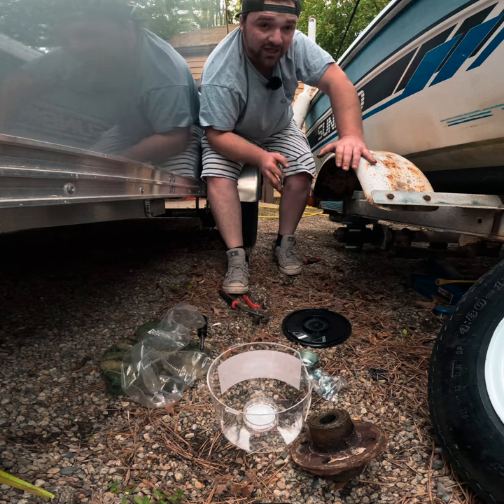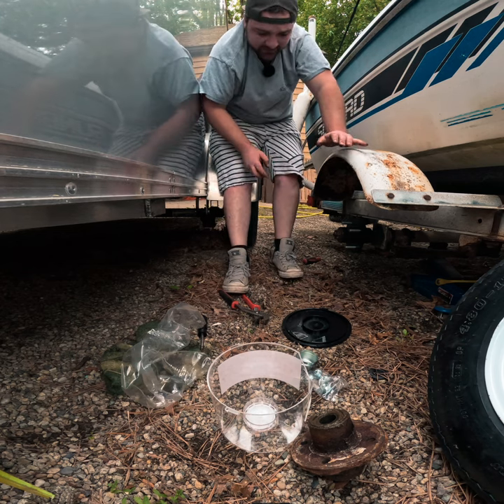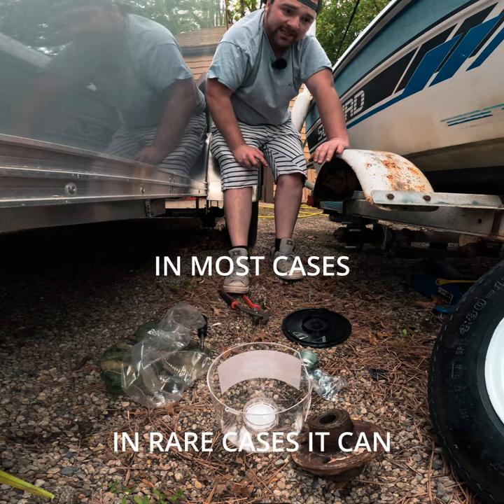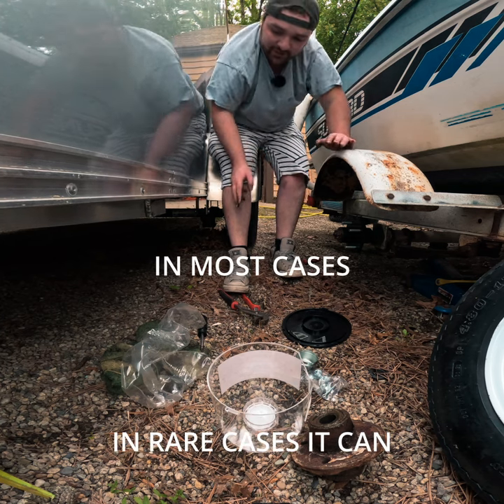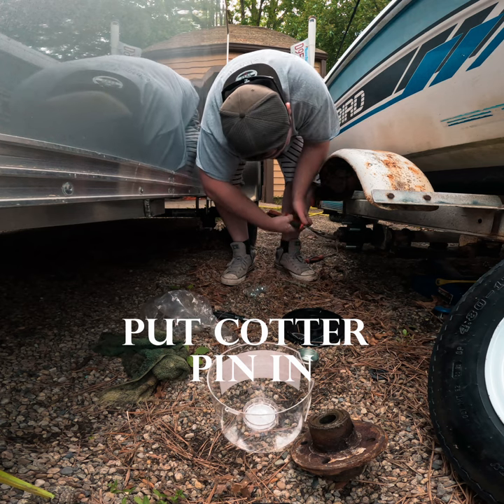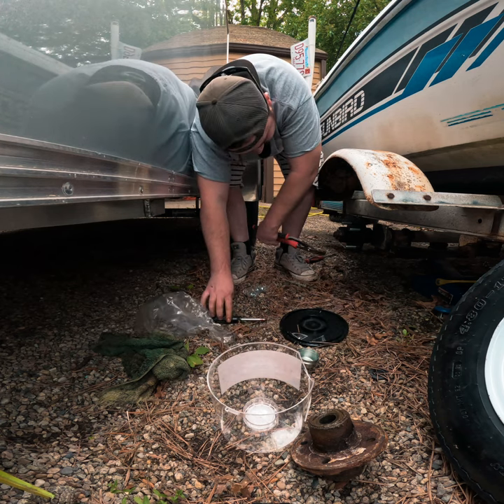How To Replace Trailer Hub in 60 Seconds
Replacing my first ever boat trailer hub, and giving a tutorial for it in 60 seconds. Yes replacing the trailer tire hub is that easy. I have tested it and drove it since and everything works and it is totally fine!

Song:

"Tobu - Melomania [Melodic House]" is free to use on YouTube.